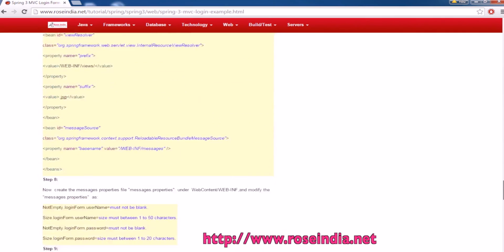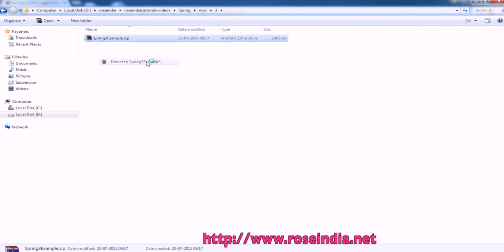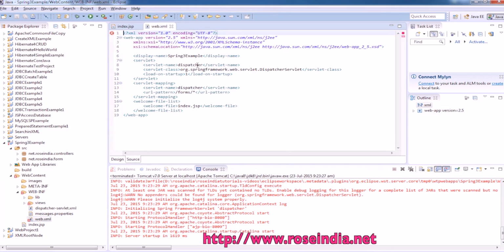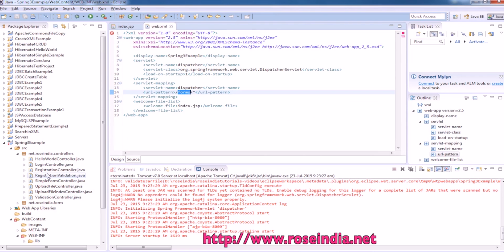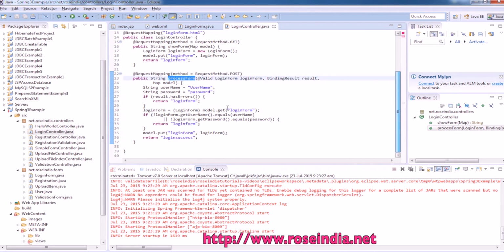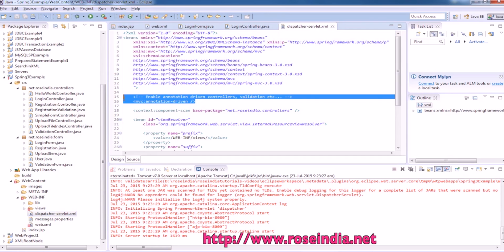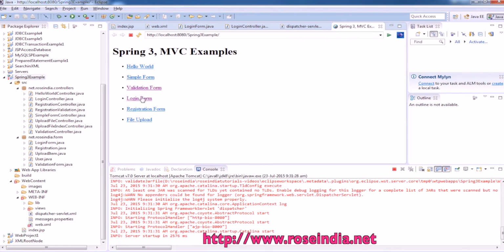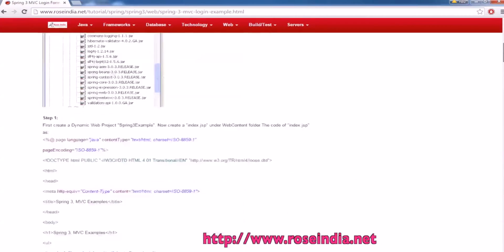Spring 3.0 MVC Login Form Example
In this video tutorial I am going to teach you how to develop a Login Form in Spring MVC and then validate the user input in the controller file.

This example can be further modified to validate the user against database.